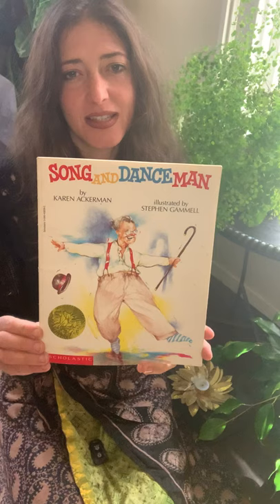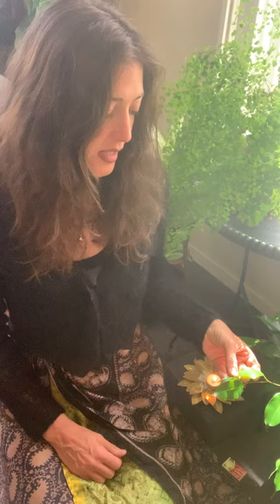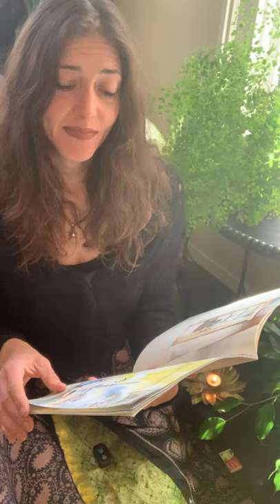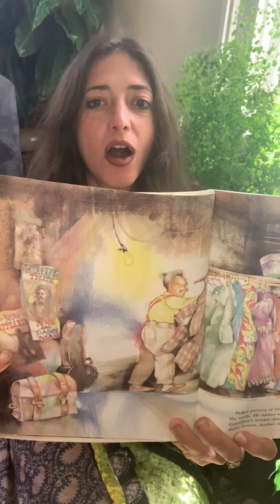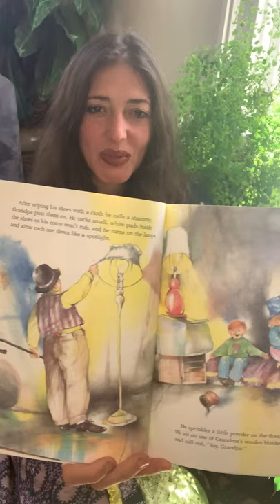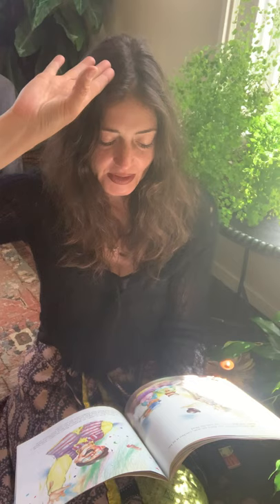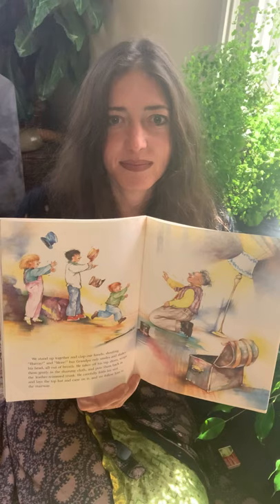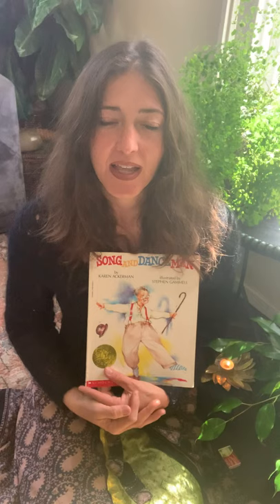“Song and Dance Man” by Karen Ackerman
Storytime with Miss Jessica